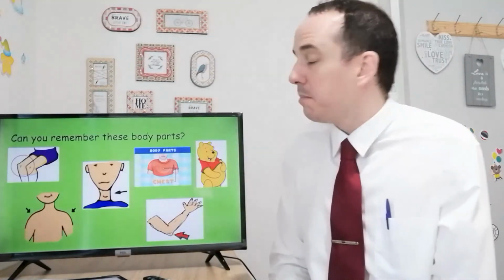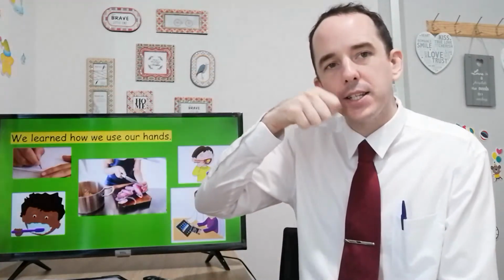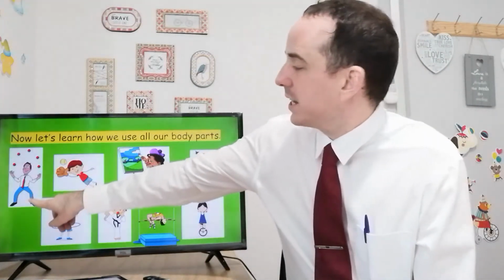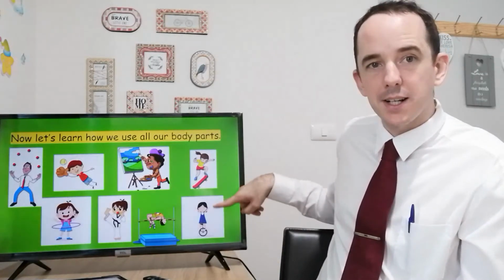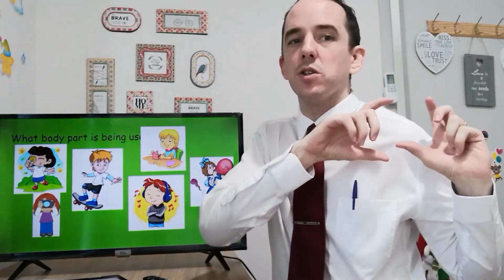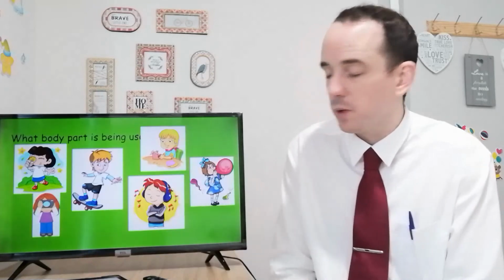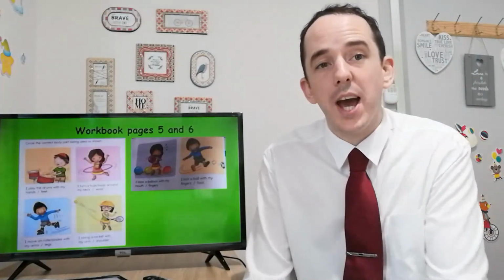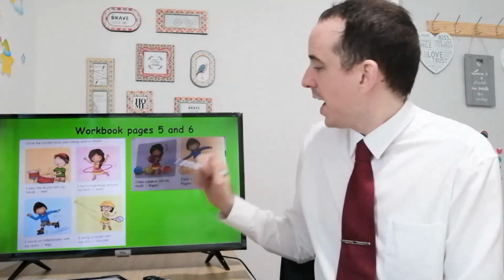Science: My Body Lesson 4